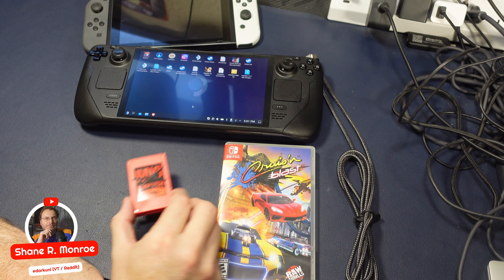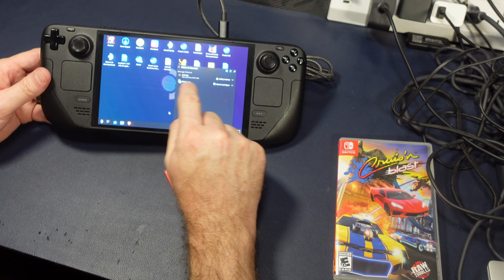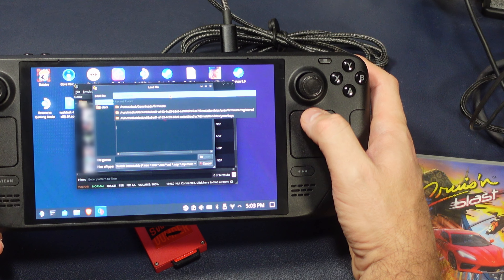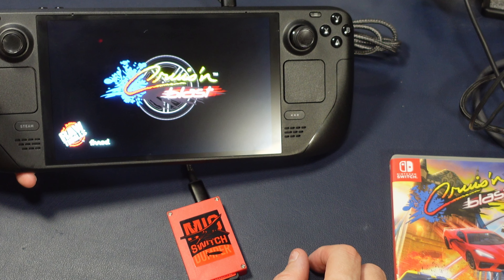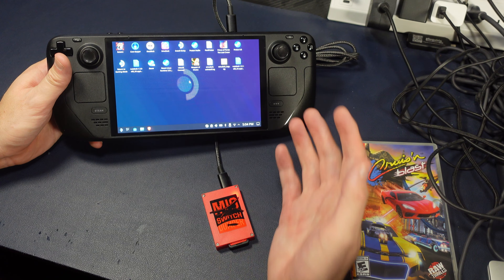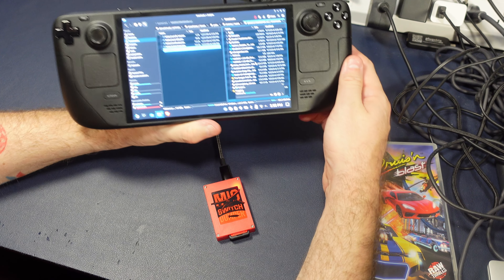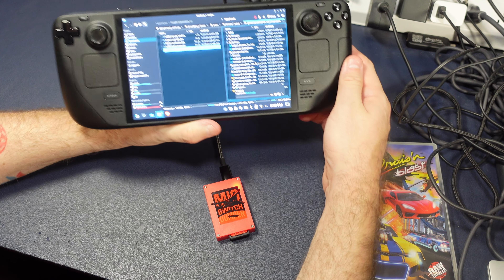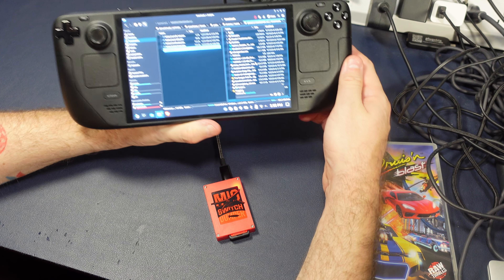Mig Flash Dumper - Play Switch Games on your Steam Deck Legally*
If you want to at least give the appearance of legality when playing Switch games on your Deck, this device just might be the prize you're looking for.

This device will allow you to directly play (without dumping) your Switch cartridges on whatever device you want - including a PC or a Steam Deck.

No need to hack your Switch, no need to do anything expressly shady - just plug and play.  Remarkably easy.

NOTE:  I cannot give you a link where to buy these.  I'm skating on thin ice as it is.  Let's just say Google is your friend - and "united" we will stand together.

* I am not a lawyer - but if this ain't legal?  It ought to be.  While MIG Flash Dumper doesn't appear to break any laws?  Switch emulation is probably illegal in your country.